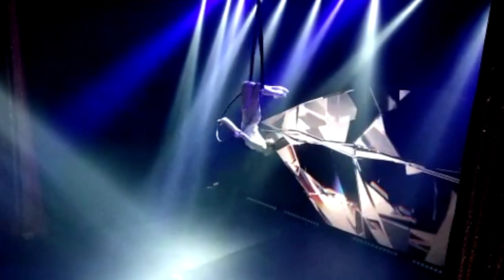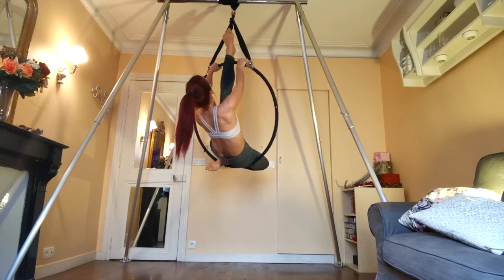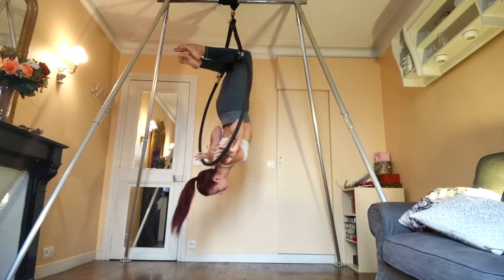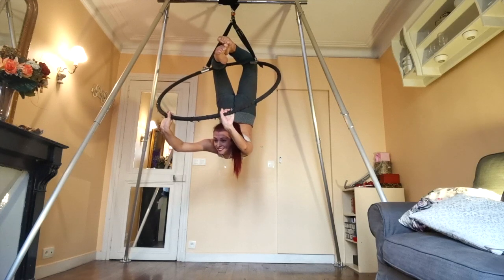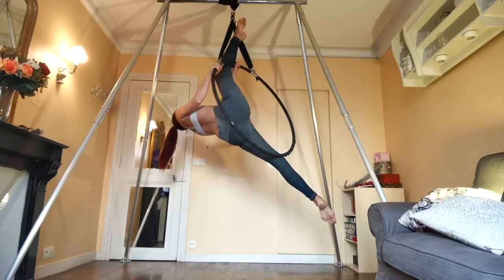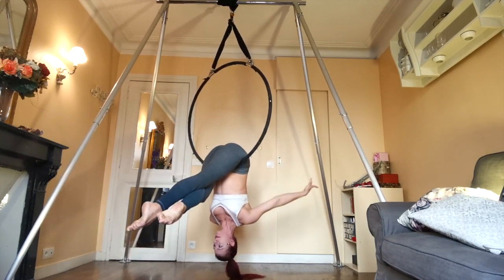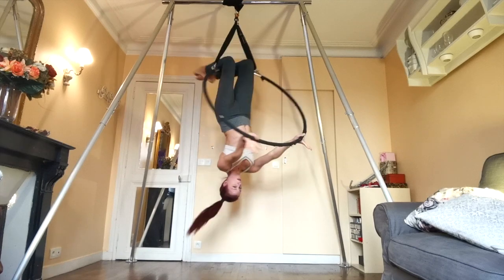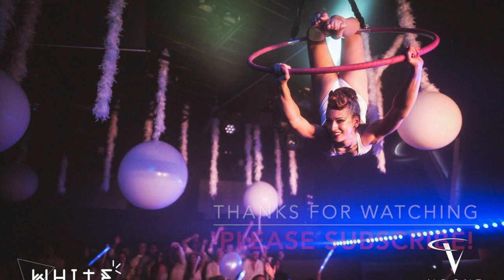Beginner Aerial Hoop (LYRA) Tutorial: CHANDELIER (top bar)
This is an easy aerial hoop move, but always looks great in any lyra routine. You can also add a lot of different aerial hoop tricks before or after it to make it a nice top bar sequence :)